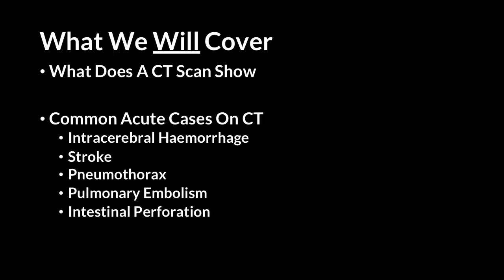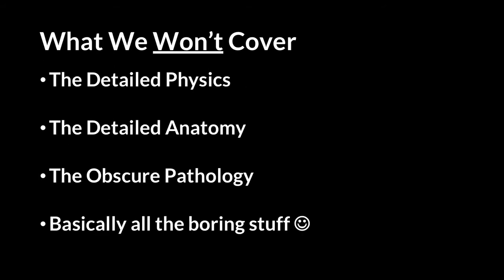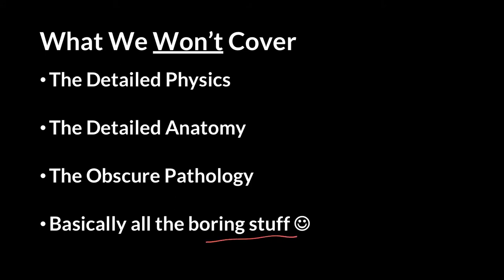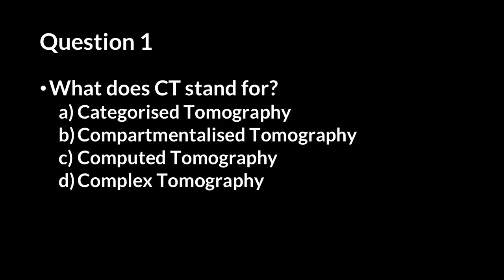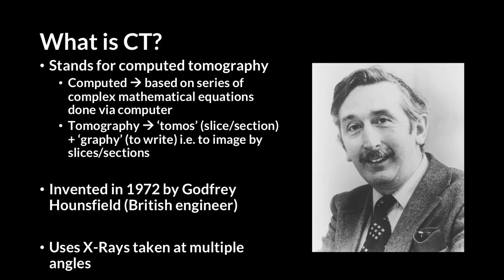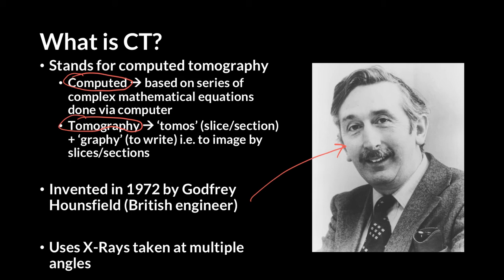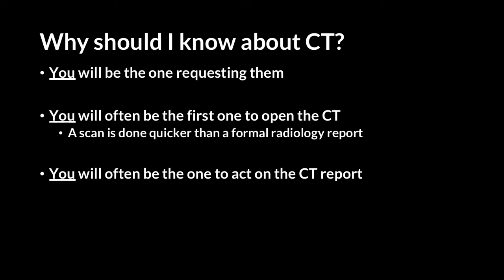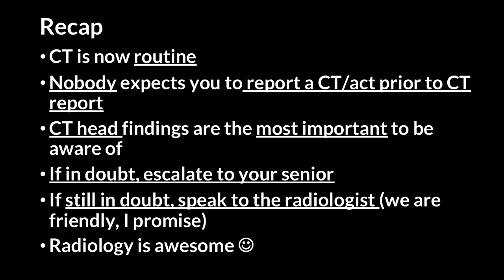CT 101: The Basics & Acute Cases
Struggling to get to grips with CT? Don't know your Hounsfield Units from your bone windows? Not sure if it's extradural or subdural haemorrhage? Don't worry, we got you covered!

In this talk, Dr Khan (RadCast Co-Founder & Clinical Radiologist) walks you through the basics of CT and covers the acute cases a F1/F2 should spot.

If you want more radiology tips and tricks, make sure to enrol into the RadCast Academy - your number 1 radiology teaching resource!

Mo, Uzi and Jamie :)
RadCast Co-Founders & Radiologists